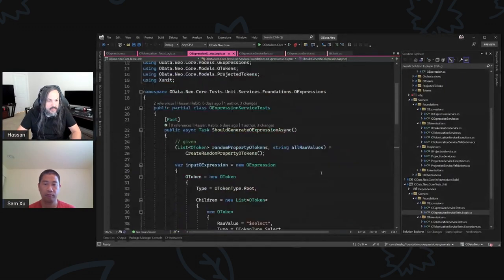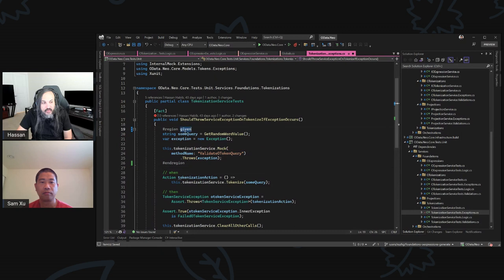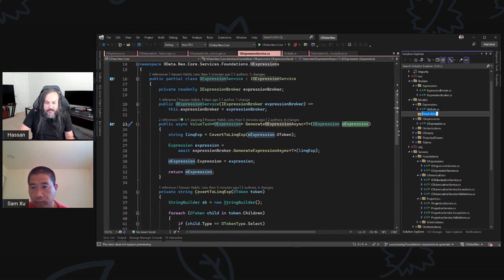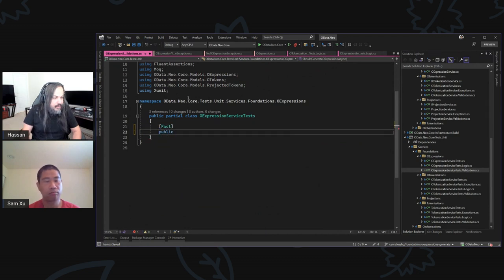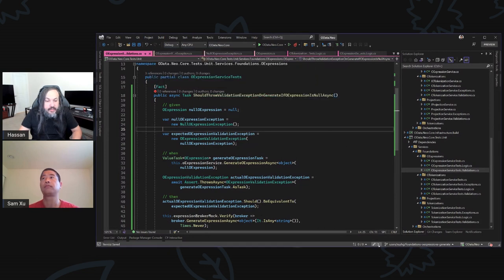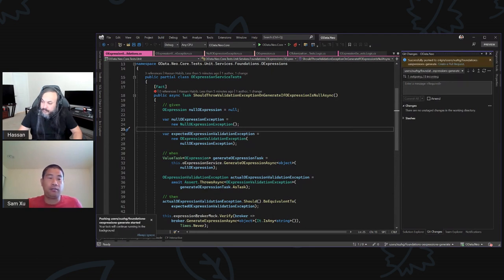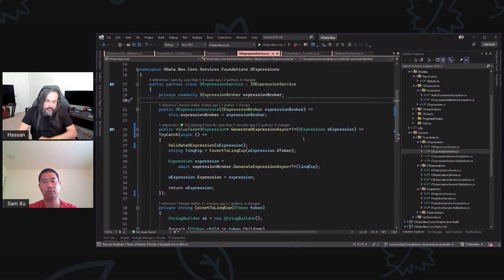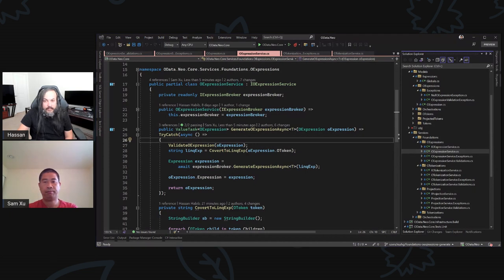OXT061: Developing Expression Service (Part 3)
In this session, Sam Xu and I will continue developing an expression generation service for OData Neo - we will be covering part of the validations in this section.

Check it out here today.